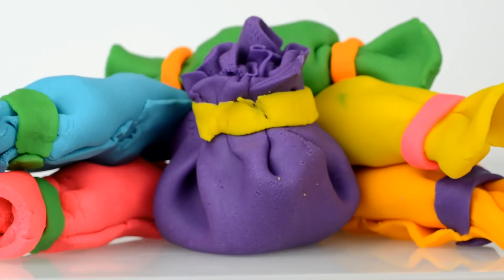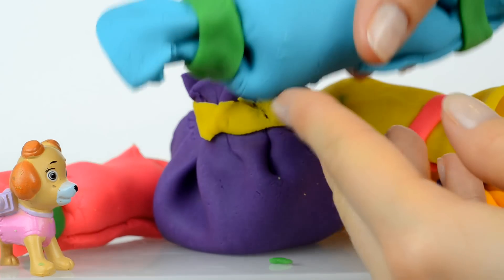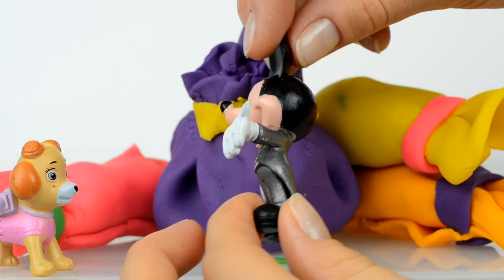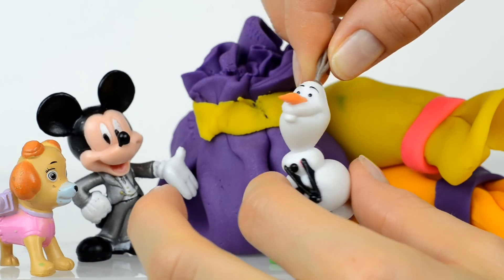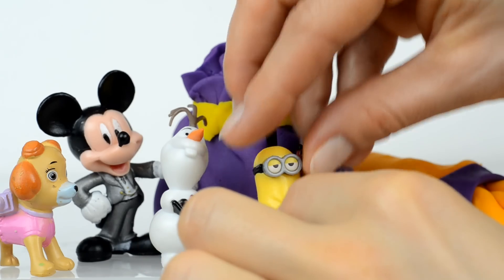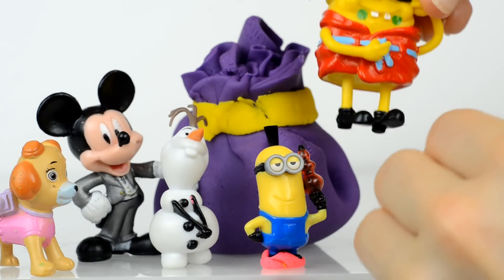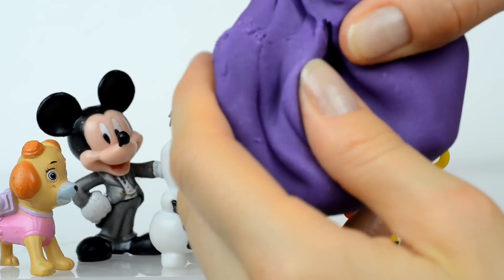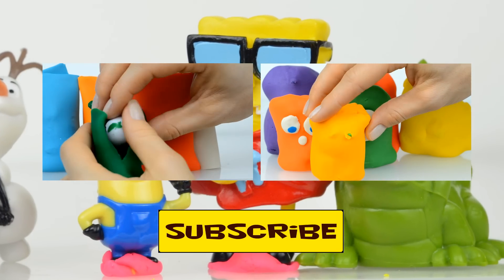Frozen Candy Play doh Kinder Surprise eggs Mickey mouse Disney Minions Disney Toys 2016 Spongebob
Kinder surprise play doh candy eggs. Inside mickey mouse play doh toys, frozen play doh surprise eggs, minions surprise eggs, spongebob play doh, paw patrol
Do you want to open play doh surprise eggs with toys?

KidsFunnyToys channel is a toys review channel for kids and parents

Frozen Fever is the short sequel of Frozen movie. Elsa the Snow Queen is the main character of Frozen movie. Frozen Elsa has little sister Anna and friend Olaf. Frozen Olaf is a funny toy snowman. All of them live in frozen country. Kristoff Bjorgman and Sven help Anna to find Frozen Elsa.
Mickey mouse is a funny cartoon toy. Many cartoons have centred on Mickey Mouse, such as Disney House of Mickey Mouse, Disney Mickey Mouse Clubhouse.
Minions are small yellow creatures who have one or two eyes. Minions are similar size and shape. There are three main minions characters: Bob, Stuart and Kevin. The Minions mostly speak their own polyglot-like language called "Minionese". Minions love bananas and apples.
Spongebob lives in a pineapple in the underwater city. Spongebob has the best friend Patrick Star. Spongebob works as a fry cook at the Krusty Krab.

Play Doh languages:
Playdough, Plastilina, Plastiline, pâte à modeler Clay, play-doh, Playdo, crayola, plasticina, пластилин, плей до

surprise eggs languages:
Kinder Surprise eggs, huevos sorpresa, Kinder Sorpresa, Киндер сюрприз

Toys:
игрушки, खिलौने, Spielzeug, jouets, brinquedos, juguetes, mainan, leikföng, toy

☀ Frozen Kinder Surprise eggs Play doh My little pony Toys playdough Disney Mickey mouse Egg Spongebob